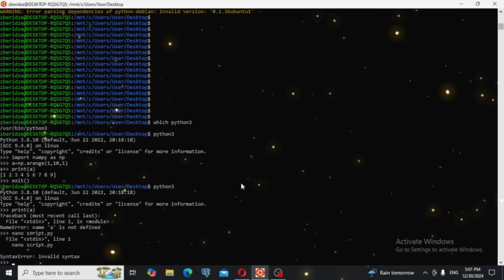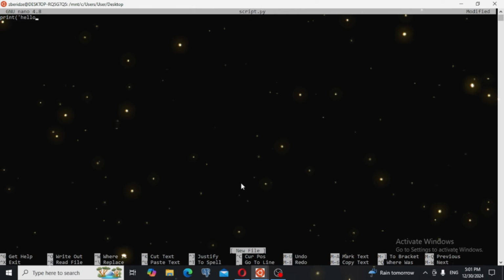Guide to Using Python Modules and Libraries on Linux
🎯 Master Python Modules & Libraries on Linux – A Complete Guide!

Are you ready to unleash the full power of Python on Linux? Whether you're a beginner stepping into development or an experienced coder optimizing your workflow, this video is your ultimate guide to Python modules and libraries on a Linux system.

In this hands-on tutorial, you'll learn:

✅ How to install and manage Python modules using pip
✅ Working with virtual environments (venv & virtualenv)
✅ Finding and exploring powerful libraries for data science, automation, web dev, and more
✅ Best practices for managing dependencies on Linux
✅ Tips to speed up your development using system-level tools

Python 3 in Linux enables efficient scripting and library management. Scripts are made executable by adding a shebang line (#!/usr/bin/env python3), assigning permissions with chmod +x, and running them directly (./script.py). Modules like numpy can be imported after installation using pip install. This flexibility supports task automation and handling large datasets, making Python a robust tool for practical applications.